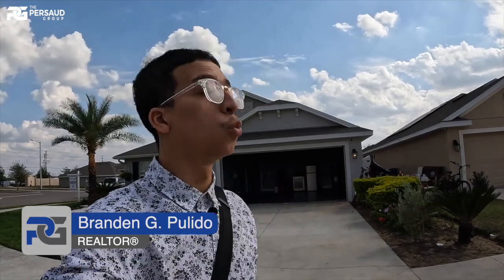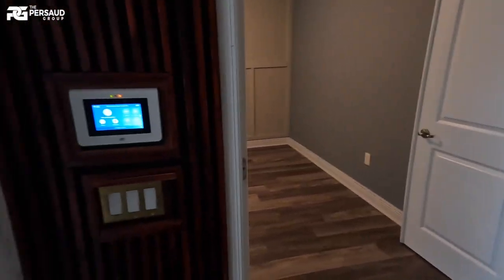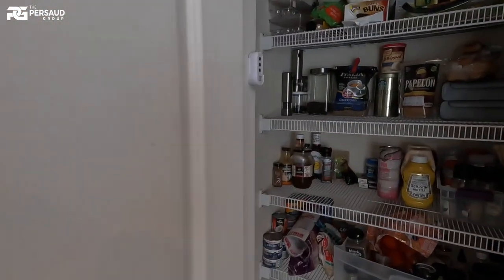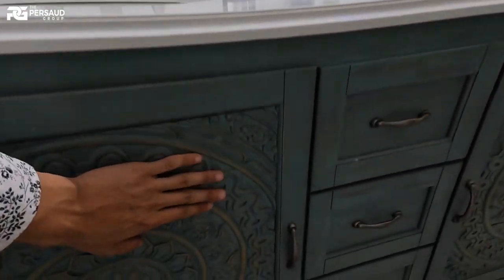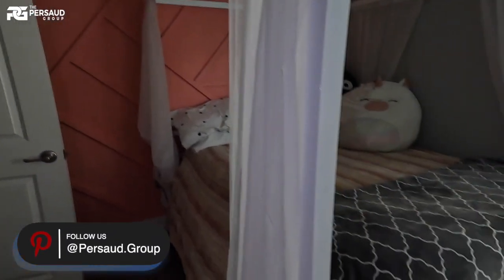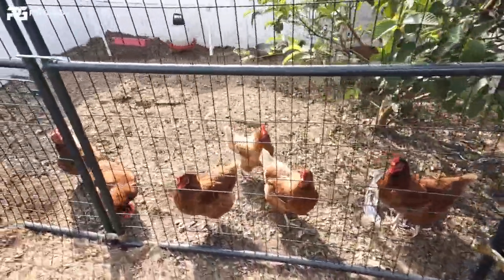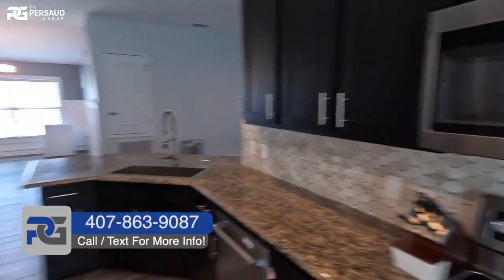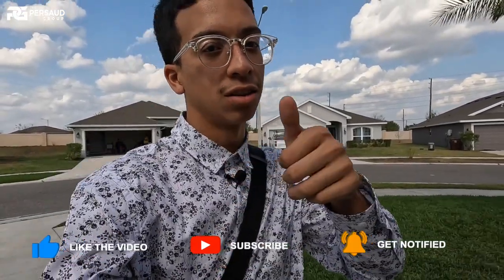Corner Lot Quick-move in! Your Families Next Home in Davenport! |4 Bed|2 Bath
A Beautiful 2021 Single- Story Corner Lot Home!
Listed by: Jodenny Ogando!
-Davenport Itself Is definitely a city that has grown on me! Simply put if you'r looking for a home at a very reasonable price point, whether a townhome or single family residence. Davenport might be right for you!
4 Beds • 2 Full Bath  •1860 SqFt • 2 Car Garage
 New Construction Home Currently Available for Purchase as well!

0:00 Intro
0:38 Start Of Tour!
6:38 Backyard Presentation + Chicken Coupe!